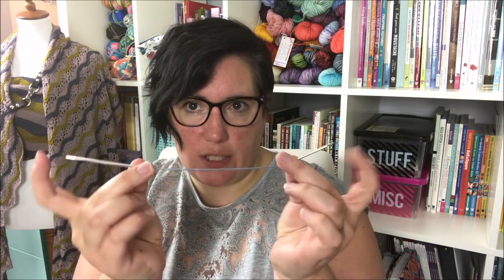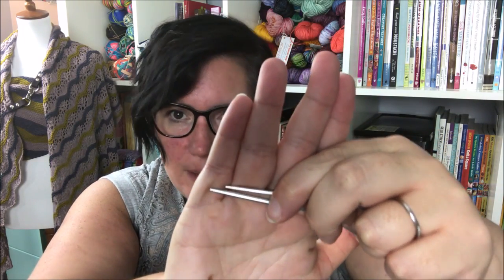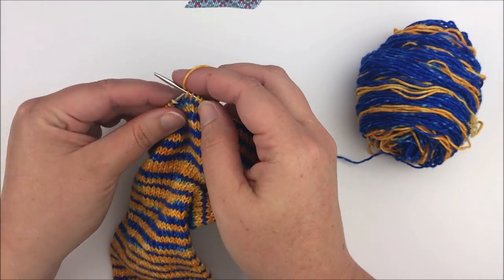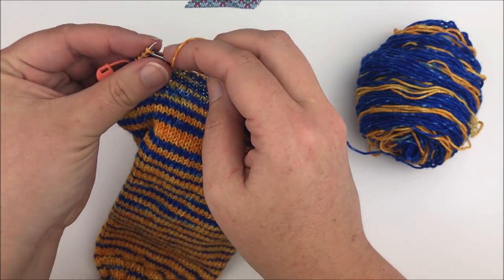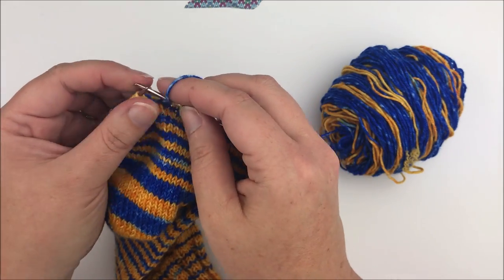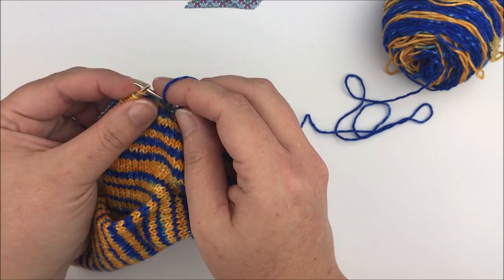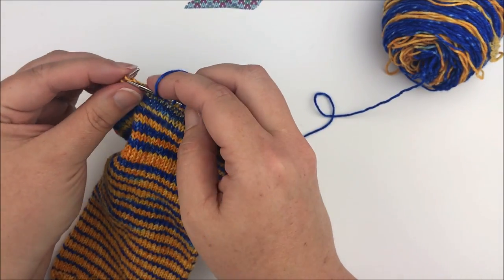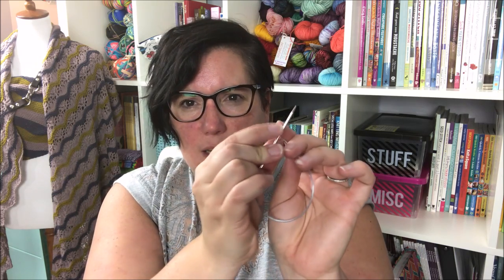Let's Try addi SockWonder/EasyKnit Needles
Today I’m Trying the addi SockWonder/EasyKnit Turbo Needles

NOTE: These needles are called SockWonder in some countries and EasyKnit in others. They are the 10-inch addi Turbos with 2 different tip lengths.

You may also be able to find them at your local yarn store or other online retailers.

Socks in Progress:
Greatest of Ease Gradient Stripe Sock Set in the color Brew Crew Stripes

Note: The opinions in the video are 100% my own and I have not received any form of compensation for a review. I borrowed these needles from a friend who purchased them to try. This product was not given to either of us for the purpose of a review.

On The Dress Form: Poderosa

Want more videos? My $3+ Patrons get at least 2 extra videos from me every month